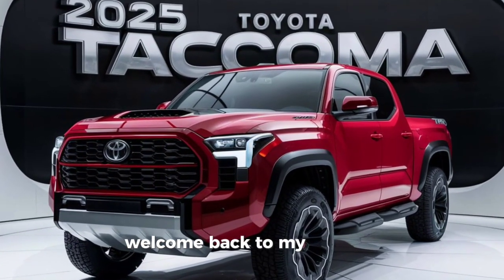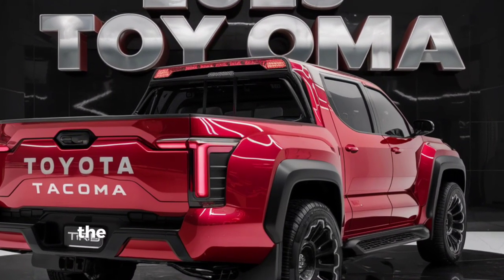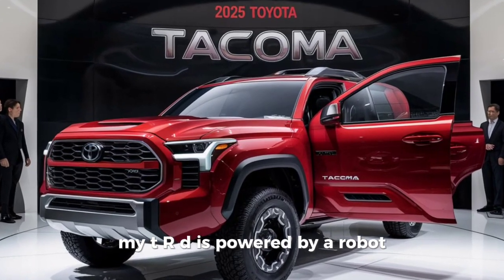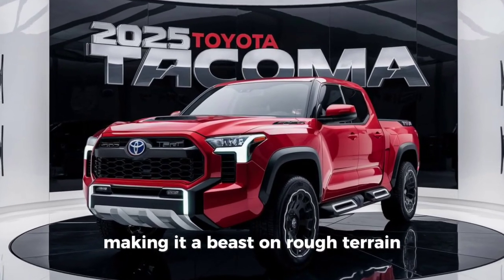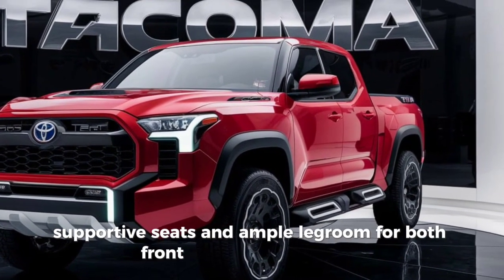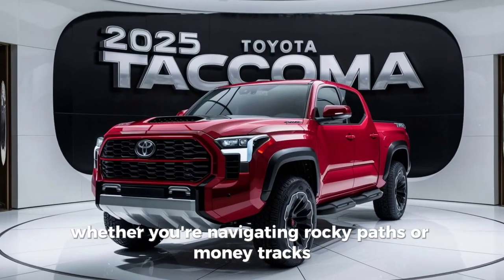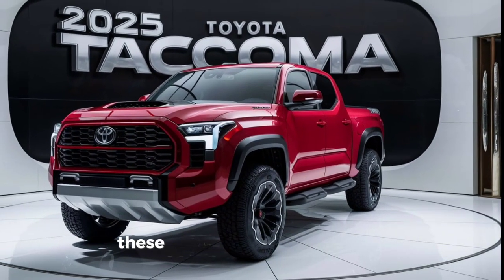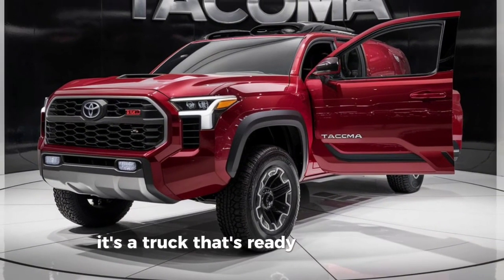ALL New -2025 Toyota Tacoma Review: Return of The Mid- size King?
The 2025 Toyota Tacoma is a midsize pickup truck known for its durability, off-road capability, and versatile performance. It features a rugged design, a comfortable and modern interior, and is equipped with advanced safety and technology features. The Tacoma offers a range of powertrains, including a potential hybrid option, catering to both everyday commuting and adventurous off-road driving. With various trims and configurations, it continues to be a popular choice for those seeking reliability and versatility in a truck.